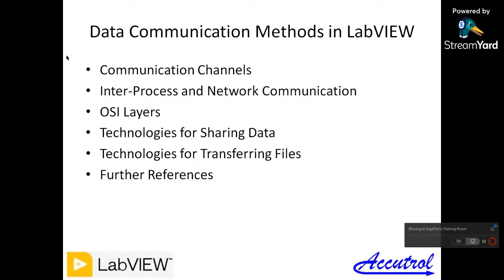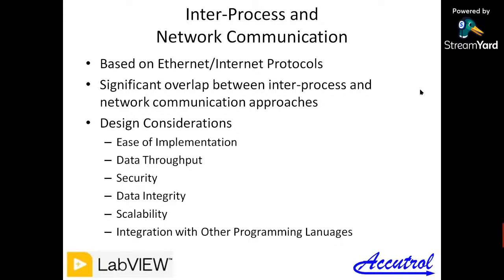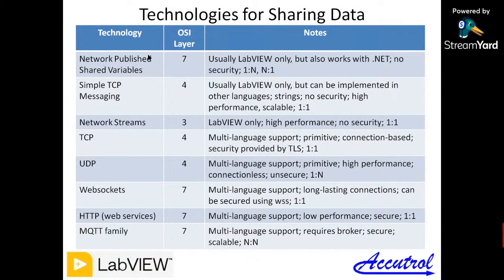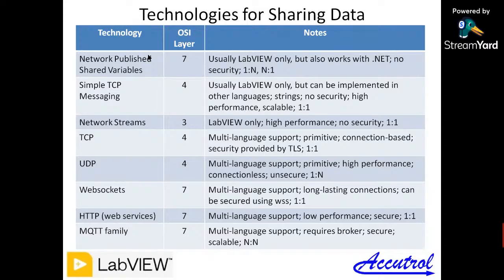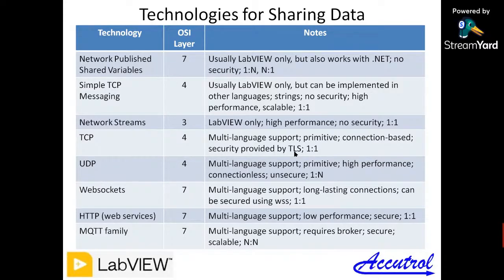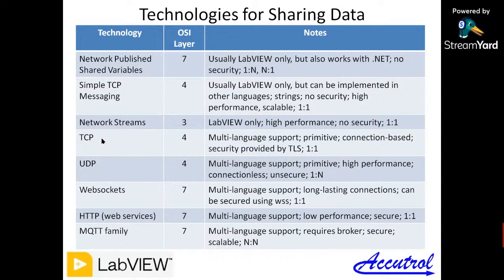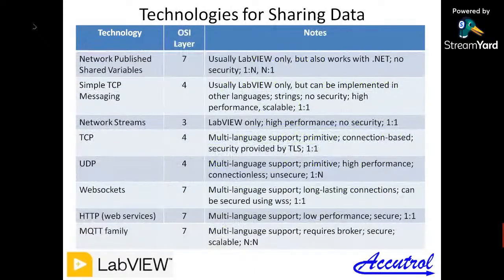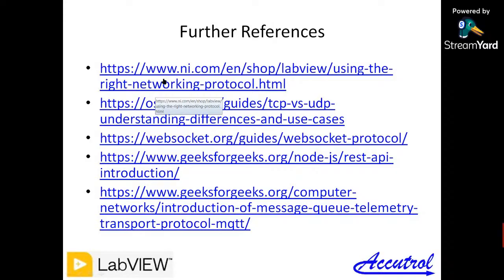User Group - December 2025: Data Communication Methods in LabVIEW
A short overview will be provided of some technologies used for communicating between processes or computers. This will not be an in-depth presentation of how the technologies work or how to implement them. The presentation will describe the communication methods, how they are used, and include links to more detailed information. Among the technologies presented will be network sockets, network-published shared variables, HTTP RESTful API, MQTT, SCP, FTP and SFTP, and WebDAV.

To receive certification credit for tuning in, please fill out the form below. A certificate will be sent to the email you provide.